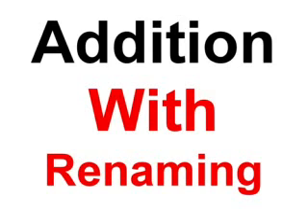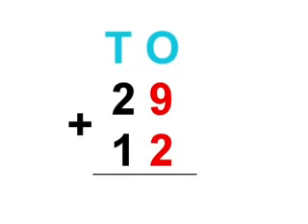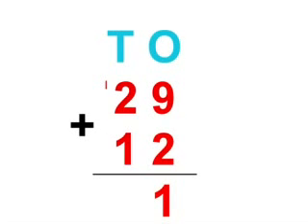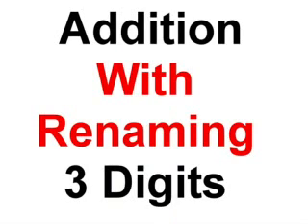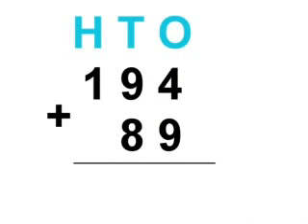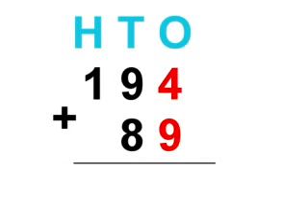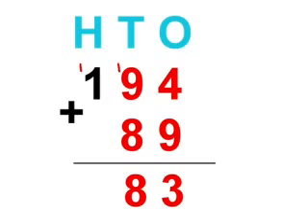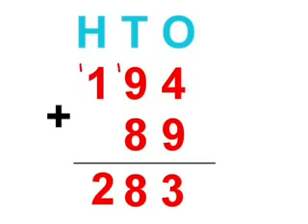Addition with Renaming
Addition with renaming. 2 and 3 digit numbers.